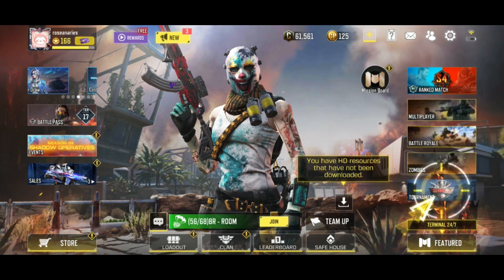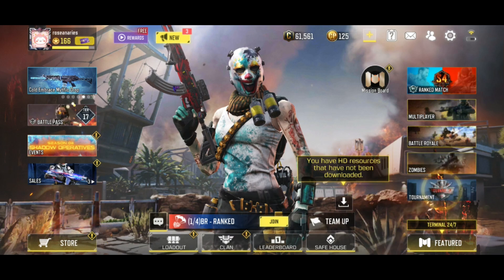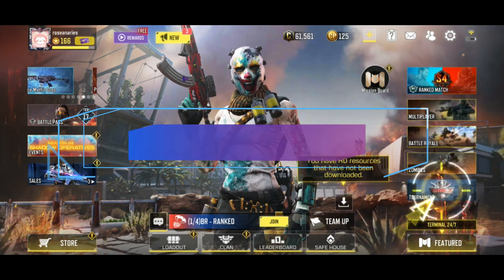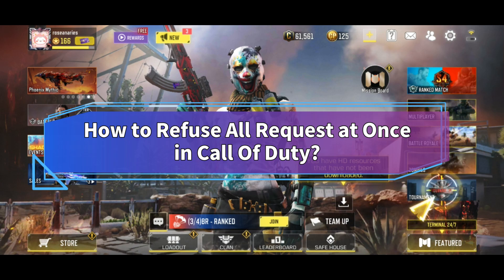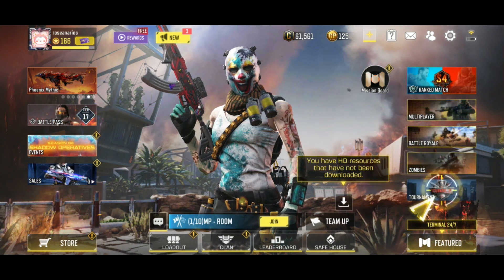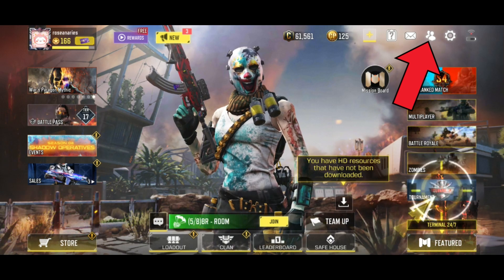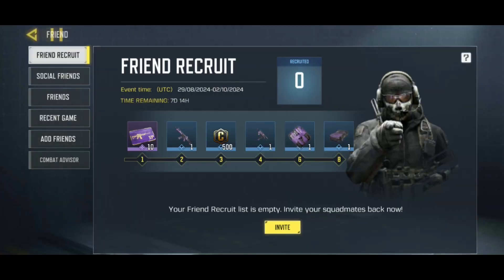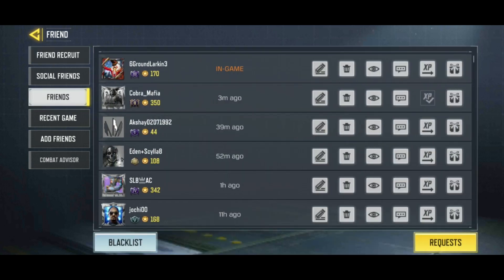How to Refuse All Request at Once in Call Of Duty Mobile? 2024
Want to refuse all requests at once in Call of Duty but don’t know how? In this video, I’ll show you some easy steps on how to refuse all requests at once in Call of Duty. So, without any further ado, let’s get started.

First, tap on the friends icon in the top right corner of your screen.
Then, tap on "Friends" from the left side of your screen.
After that, tap on the "Requests" button in the bottom right corner of your screen.
In the bottom right corner of your screen, there is a "Refuse All" button; tap on it.
And that’s how you can refuse all requests at once in Call of Duty.